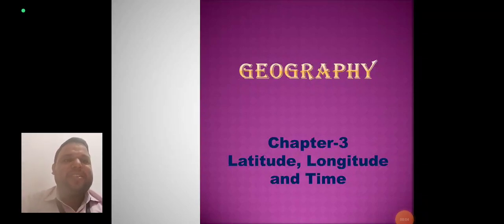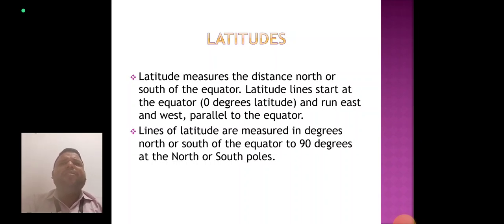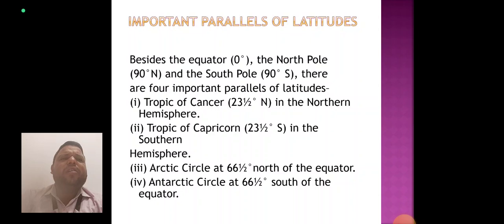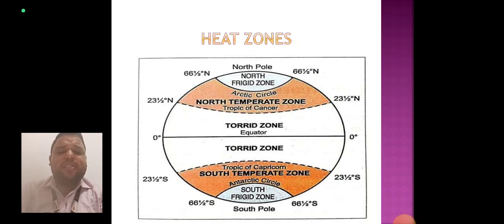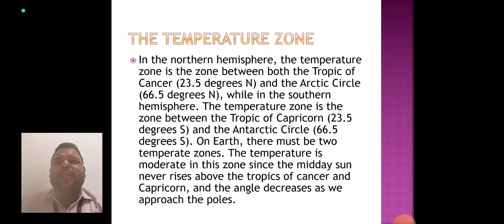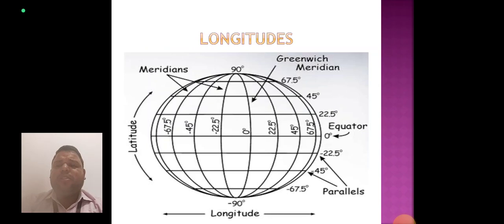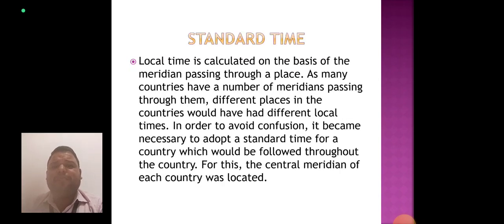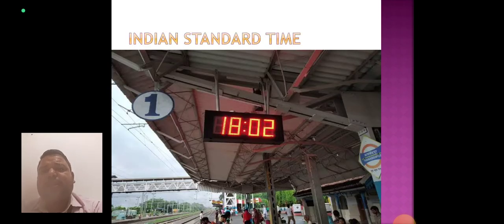Class-6th Geography Ch-3 Latitude,Longitude and Time